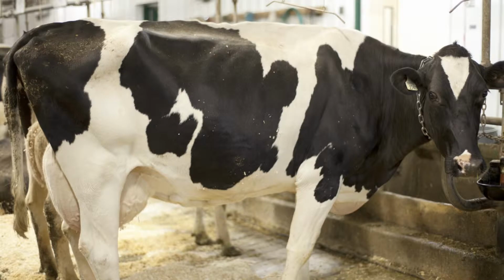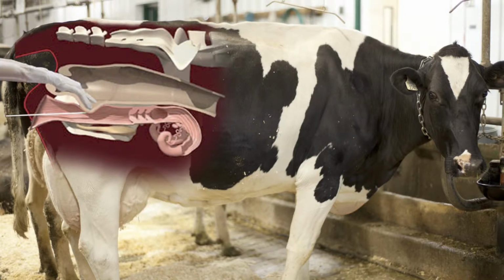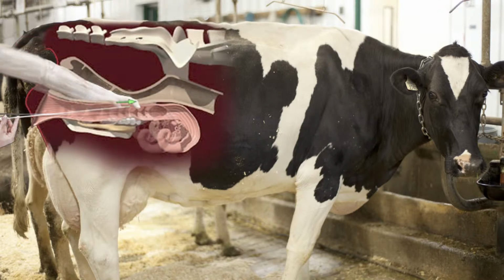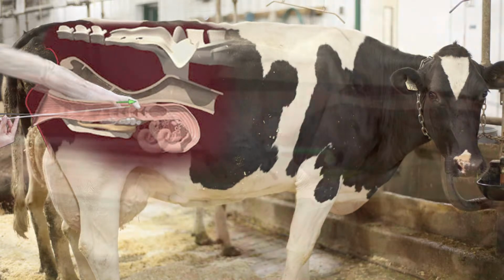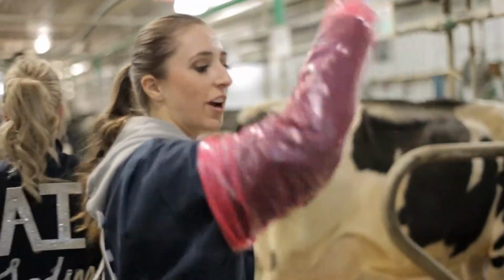Who cheated on natural reproduction?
Students from the Animal Science 200 class look at artificial insemination in agriculture and tribute Dr. John Almquist.